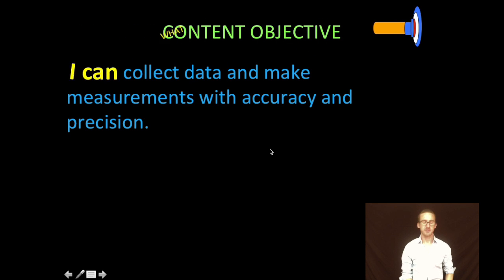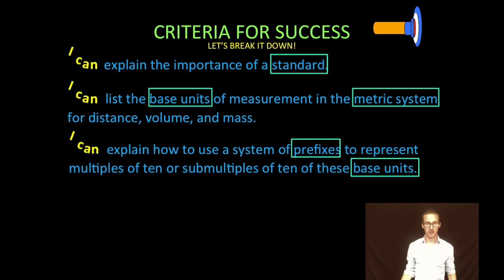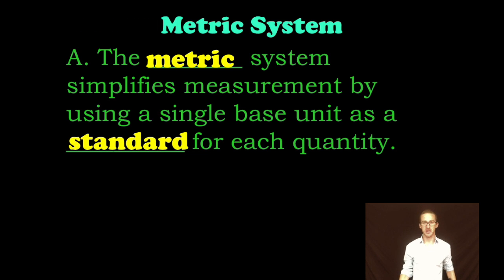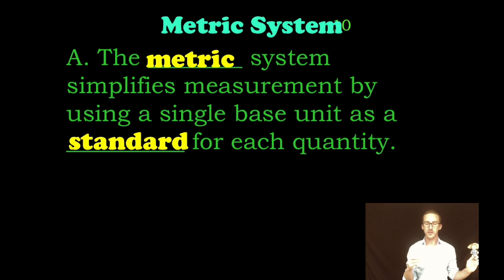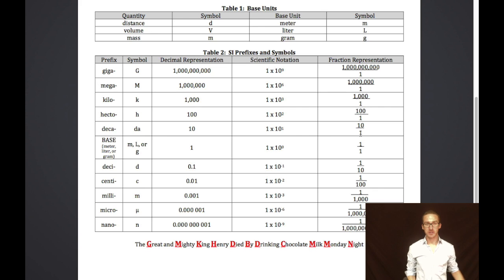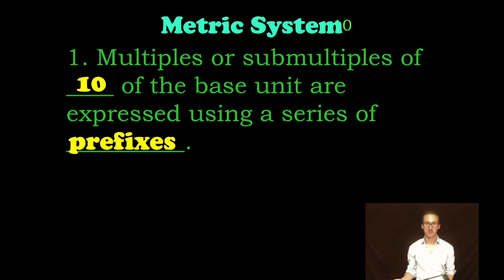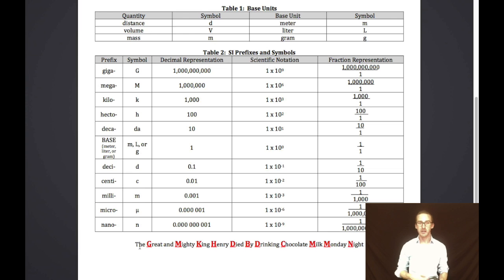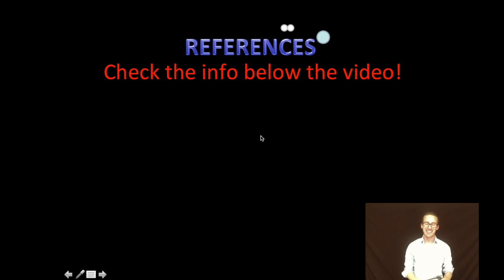Metric System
This video is about Metric System